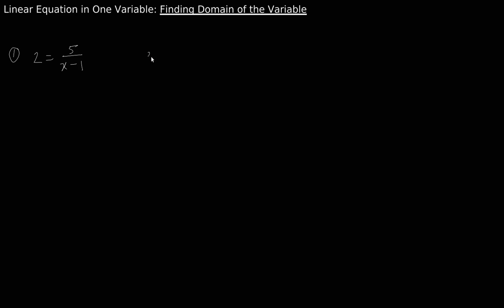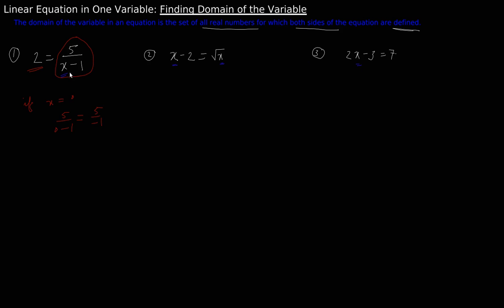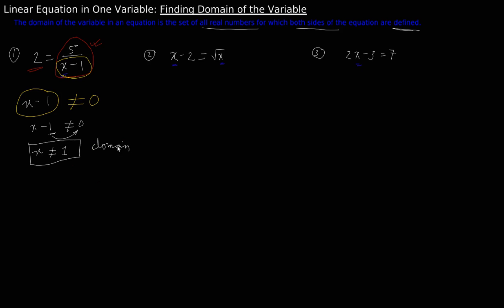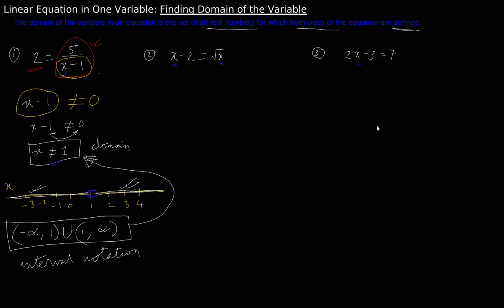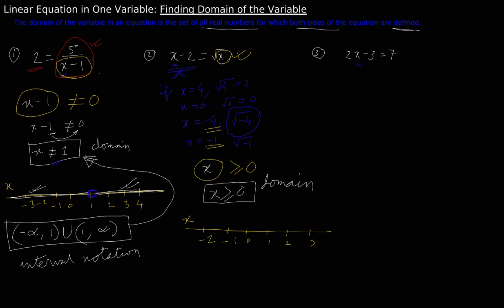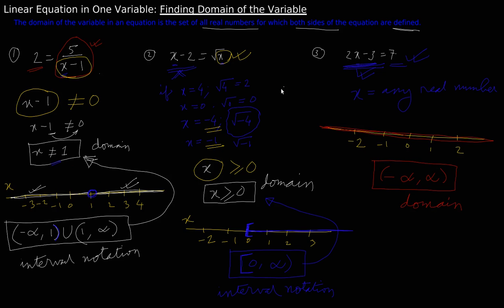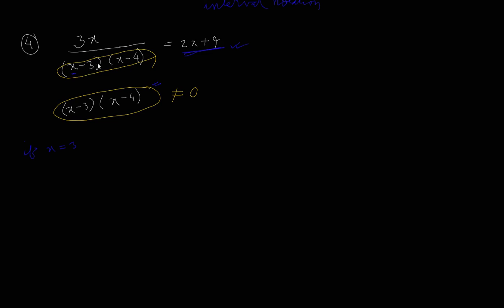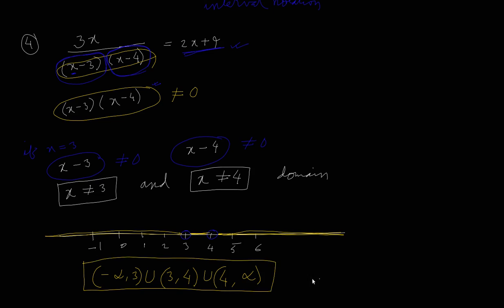Section1.1_Part 1_Finding the Domain of the Variable